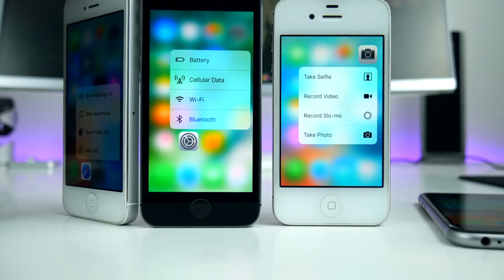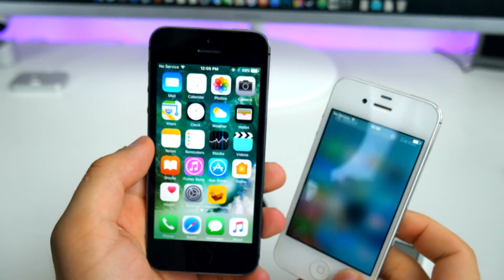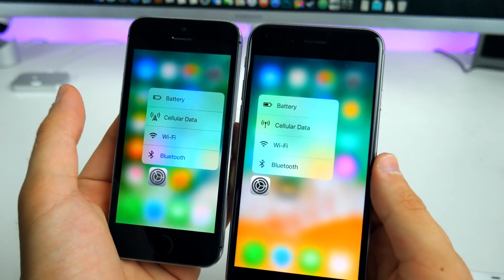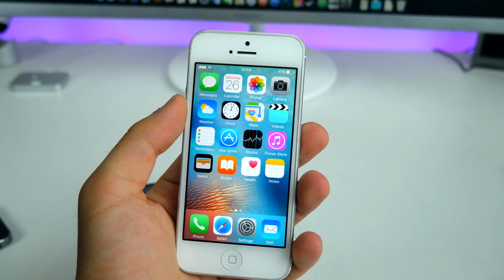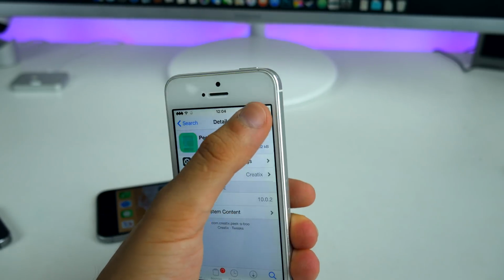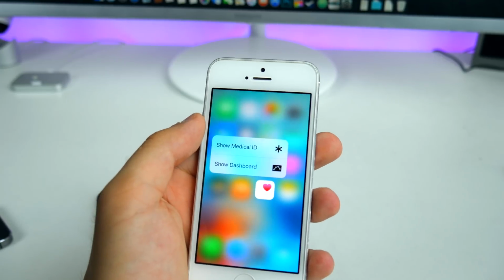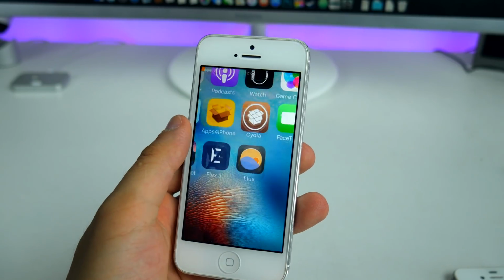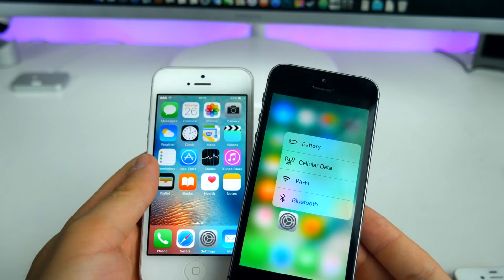Enable 3D Touch iPhone 4s, 5, 5c, 5s, 6 & SE IOS 9.3.3 / 9.3.4 / 9.3.5 / 10.2 / All JB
Enable native 3D Touch Shortcuts on unsupported devices, these include iPhone 4s, 5, 5c, 5s & 6, works on all JBs.

🔥🔥🔥 - Best Cydia JB alternative: paid apps free, jb apps, tweaks, customization

- Apple News & Tutorials

Customise your IPhone IOS 9 - 10 No Jailbreak ►

- Tech Labs 